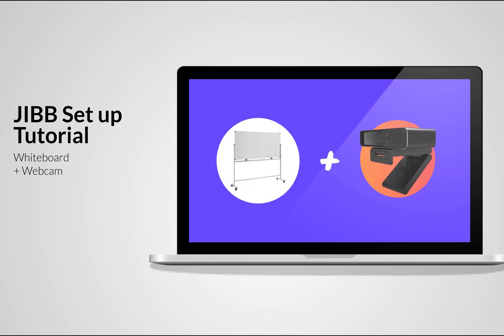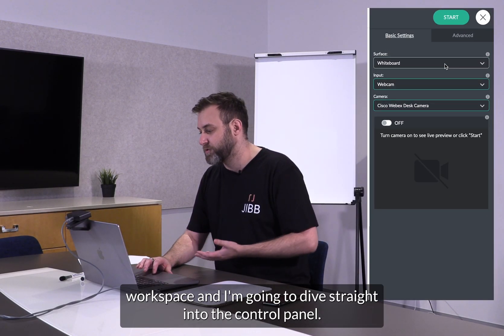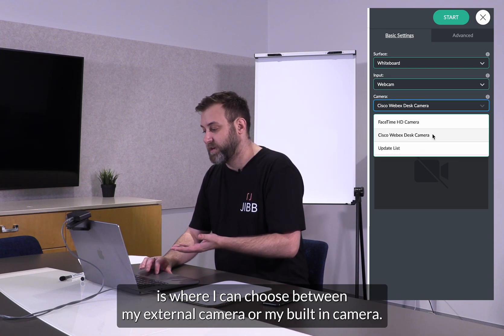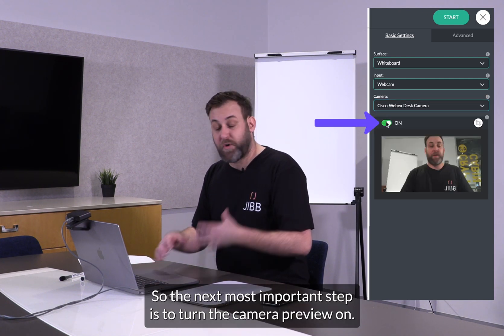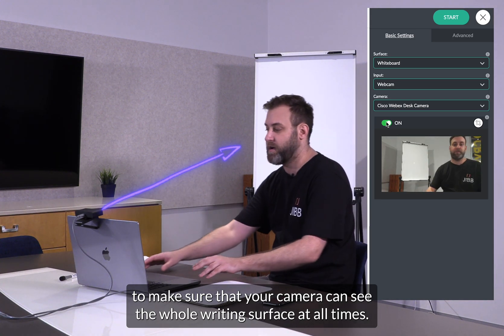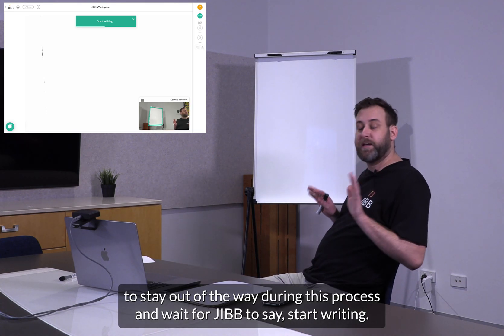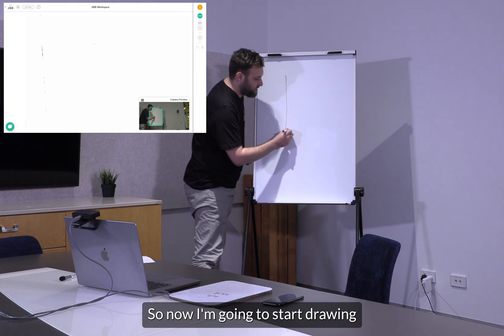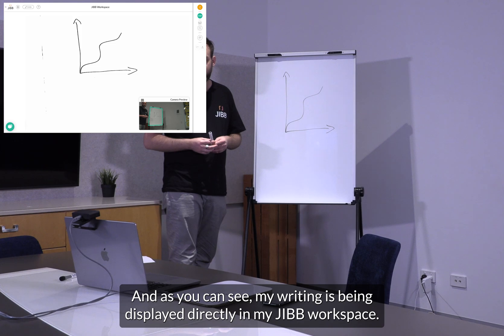JIBB Whiteboard + Webcam Setup Tutorial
Watch this video to learn how to continue setting up your whiteboard and webcam to capture and share your writing with JIBB.

to watch all our other tutorial videos to set up for any other surface and camera input.